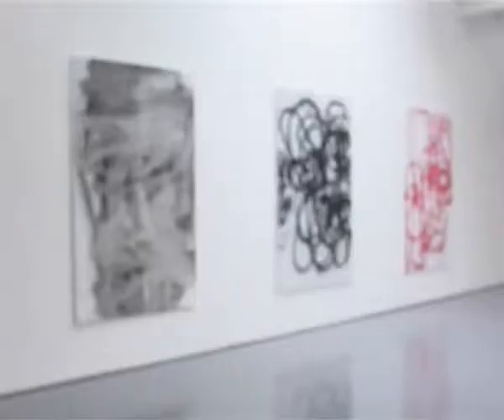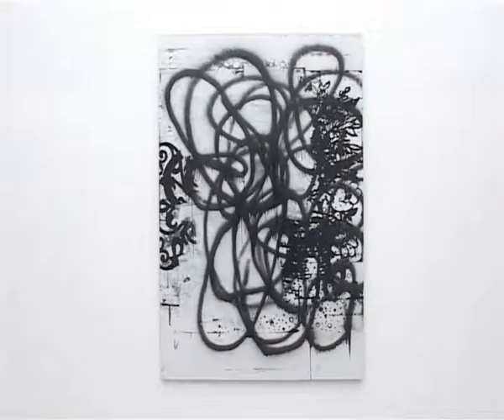Christopher Wool - Crosstown Crosstown, artist talk at DCA.flv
Artist Christopher Wool talking about his exhibition, Crosstown Crosstown (6 April - 8 June 2003), at Dundee Contemporary Arts.